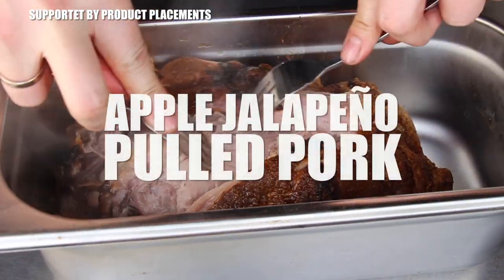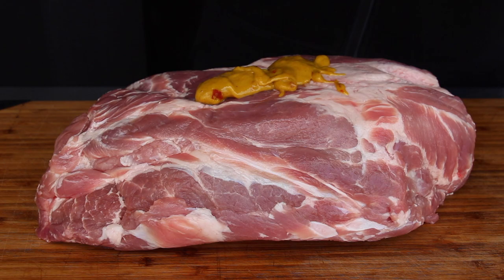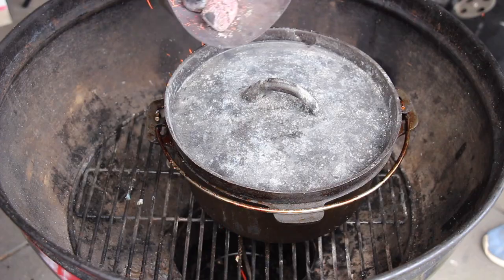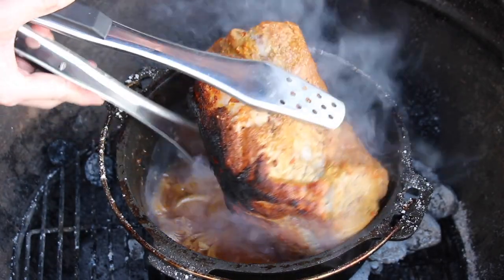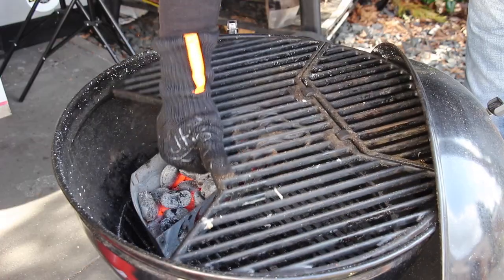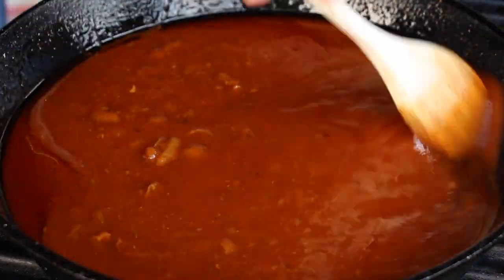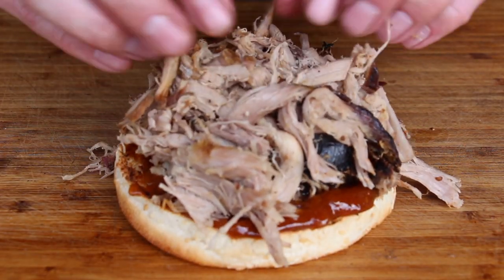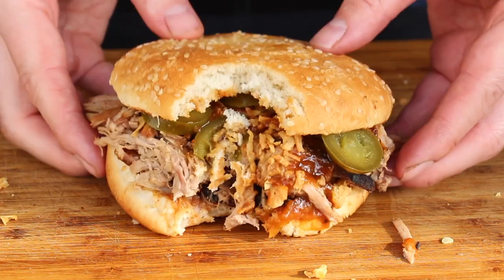DUTCH OVEN APPLE JALAPENO PULLED PORK - english BBQ-Video - 0815BBQ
1 $ Basic Membership - Your name at the end of the video
10 $ MERCH MEMBERSHIP - all from above + drawings and 0815BBQ merch
20 $ RUB MEMBERSHIP - all from above + 5 0815BBQ Rubs in one package
50 $ LIKE A BOSS MEMBER  all from above + a big package of merchandise

INGREDIENTS:
A pork neck (about 2-2.5 kg)
2-3 onions
3 tbsp soy sauce
2 tablespoons of vinegar from a glass of pickled jalapeños
4 teaspoons of mustard
8 tbsp BBQ rub

For the sauce additionally:
100 ml ketchup
100 ml BBQ sauce
6 tbsp apple sauce
a pinch of salt
2 pinches of BBQ rub

Buns
Jalapeños